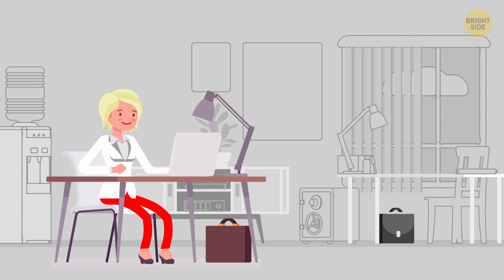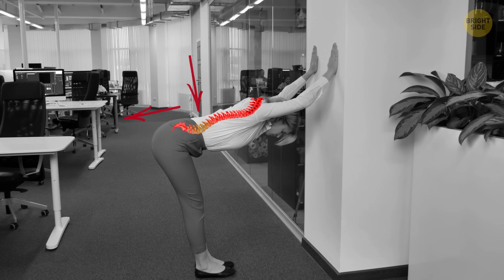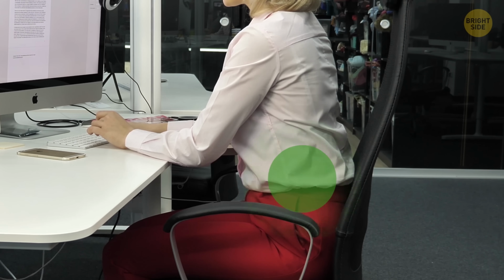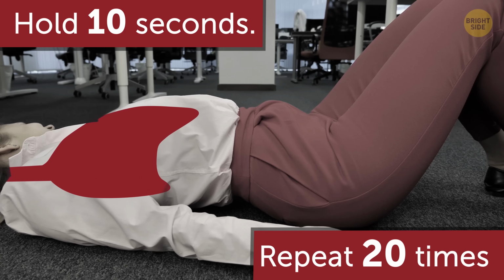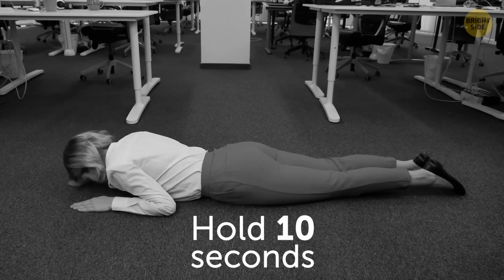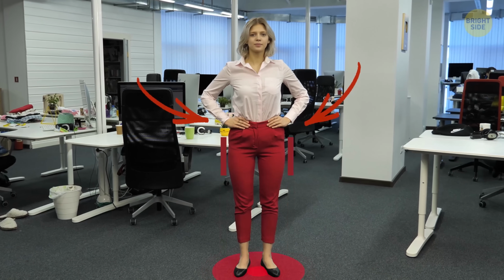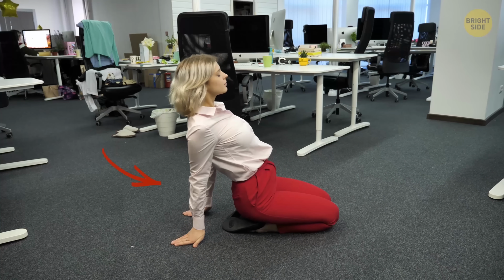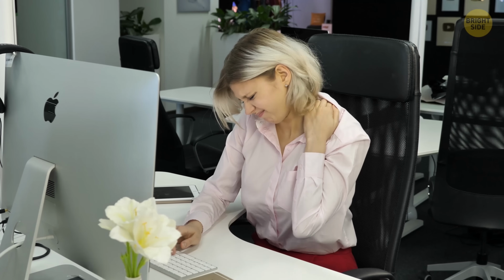Do This for 20 Seconds, And Say Goodbye to Back Pain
Are you sitting down? Chances are, you’ve been sitting here watching videos on your computer for about an hour. While this feels natural most of the time, it can do a lot of harm to your back and neck. You can help relieve this stress by doing easy exercises at home. In fact, you can do them right now!

TIMESTAMPS:

The Wall Stretch 0:40

The Pelvic Tilt 2:16

Lumbar Extension Presses 3:18

Behind-the-Back Neck Stretch 4:25

The Seated Heart Opener 5:17

SUMMARY:
- When you sit in an office chair or on a couch, you compress your spine, especially closer to the bottom of your back. This compression causes stress on your muscles and nerves, causing aches in your lower back.
- The pelvic tilt engages your abdominal muscles, which is really important when relieving lower back pain. The stronger your core muscles are, the better they are at supporting your spine and keeping it strong, making it less likely to feel stress as it compresses in your everyday life.
- This lumbar extension press is particularly effective for people who suffer from disc herniation, which is often caused by excessive sitting. It stretches out the lower back in a direction that you can’t necessarily do standing up and can provide great relief to your lumbar spine.
- Behind-the-back neck stretch is wonderful for relieving tension in the sides of your neck as well as your upper back. If it’s hard for you to do at first, don’t be discouraged! You just have to work on your flexibility. Try doing this move every day.
- The seated heart opener gives your neck a front stretch, which a lot of neck stretches fail to do. It should extend your neck’s flexibility a bit so that it doesn’t feel as tense throughout the day.

East News